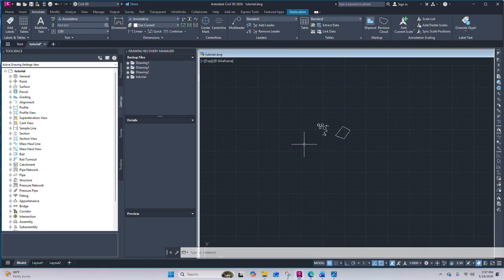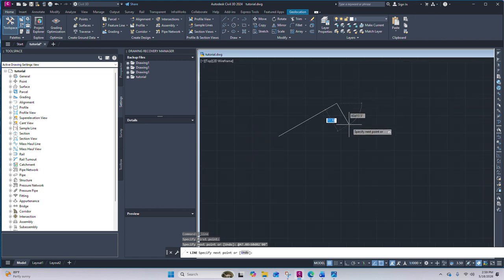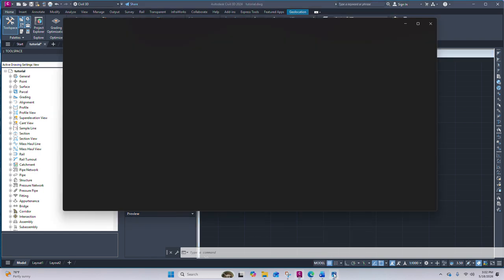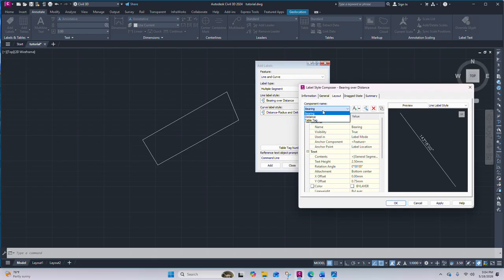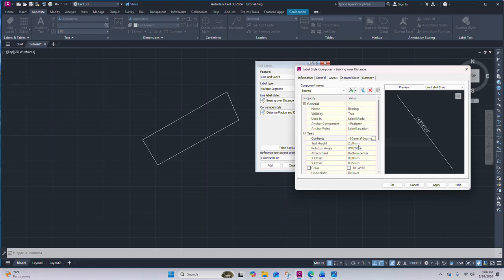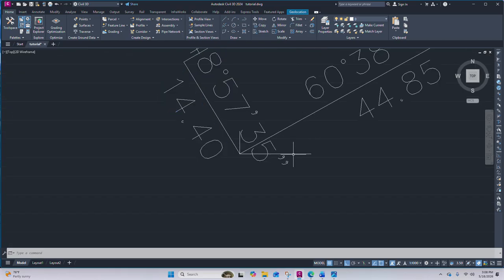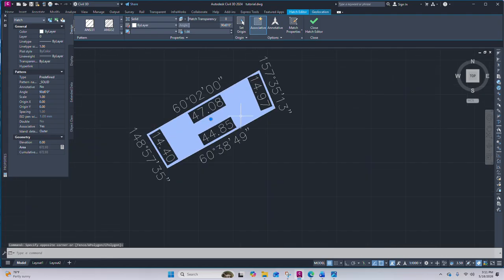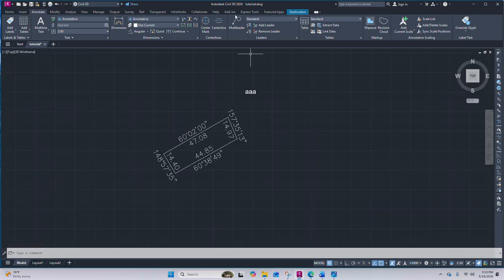CIVIL 3D BEARING LABLES